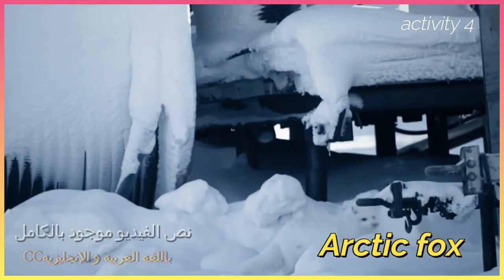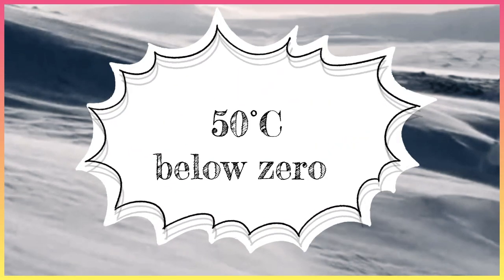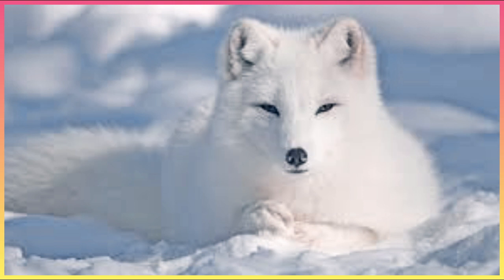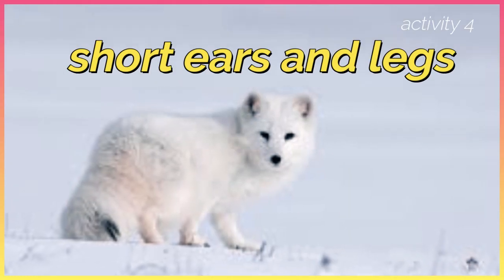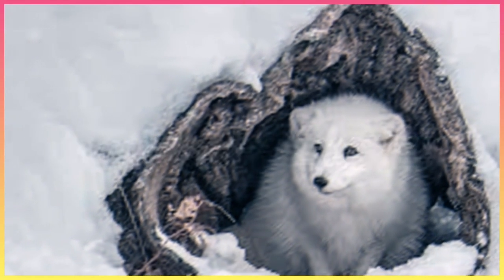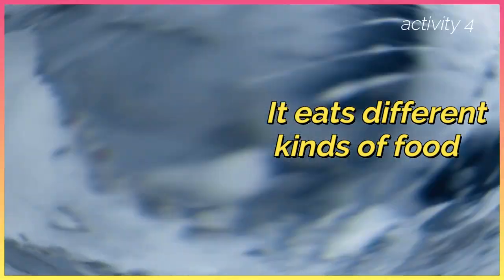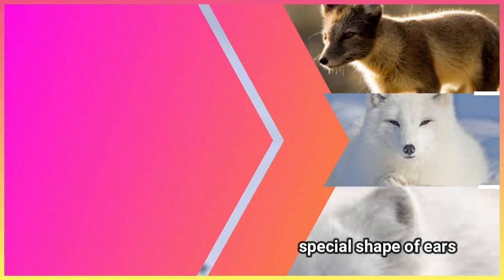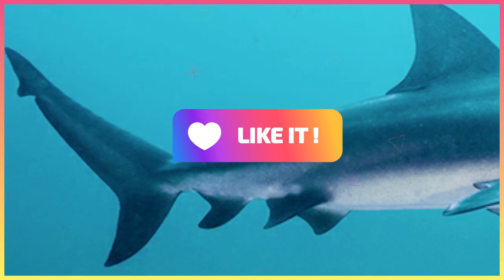lesson 2-2| Arctic fox structural and behavioral adaptation | science grade 4 | الثعلب القطبي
00:00 Arctic fox
00:17 tundra desert
00:30 How does Arctic fox adapt to live in tundra ?
01:30 Can you tell me the most important examples of Structural and behavioral adaptation , of Arctic fox?

الفيديوهات القصيره التعليميه لمنهج الرابع الأبتدائي العلوم تعتمد علي أحدث طرق التعليم التي توفر للطلبه و الأمهات الأدوات اللازمه لتعليم أطفالهم منهج العلوم للصف الرابع الابتدائي لغات  وفقا لمتطلبات وزاره التربيه و التعليم
الفيديو يحسن جوده الأستماع للغه الإنجليزيه
يمكن للأمهات الأعتماد علي الترجمه العربيه لفهم محتوي الفيديو و مساعده الأمهات في إستيعاب المحتوي
و يجب تدريب الطلاب علي محتوي الفيديو بالترجمه الإنجليزيه وأولا ثم بدون الترجمه بعد ذلك للتأكد من إستيعاب الأطفال الكامل لمنهج الصف الرابع الأبتدائي

  لتحسين محتوي منهج العلوم للصف الرابع الابتدائي :
  رجاء راسلونا عبر الكومنتات  و نشر المحتوي بين الأطفال و الأمهات

this is Arctic fox
Arctic foxes have beautiful white coats that act as very effective winter camouflage.
what is Its habitat ?
It lives in tundra which is a different type of deserts with temperature as cold as (50°C) below zero in the winter months.
How does Arctic fox adapt to live in tundra ?
There are 4 examples of Structural adaptations of Arctic fox
- It has a thick fur coat to keeps its body warm in extreme cold climate.
- Its fur coat is white during winter,
 but turns brown in summer when the snow melts
 to help it sneaks up on prey in any season.
- It has short ears and legs to help it stays warm
It has a special shape of ears that allow excellent hearing
 to help arctic fox hunts.
Arctic fox has behaviors that help him to survive in the desert which are know as behavioral adaptation
It lives in burrows which are excellent places for it , to stay warm at night.
- It eats different kinds of food, like insects,fruit, plant roots and even leftovers from another animal's prey because food can be hard to find at the cold tundra.
Can you tell me the most important examples of Structural and behavioral adaptation , of Arctic fox?
thick fur coat
fur coat color change
 short ears and legs
special shape of ears
It lives in burrows
it eats different kinds of food
In the next video we will talk about bull shark ,
و سيتم إضافه باقي الفيديوهات عن منهج الصف الرابع الابتدائي لغات تباعا خلال الشهر الحالي
و كذلك فيديوهات التدريبات علي الكلمات و المحتوي science grade 4 first term